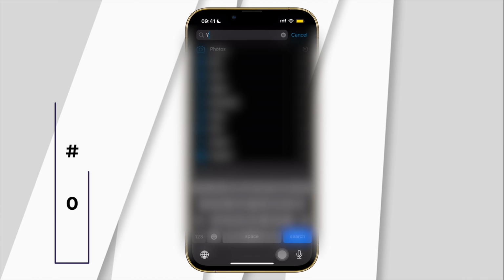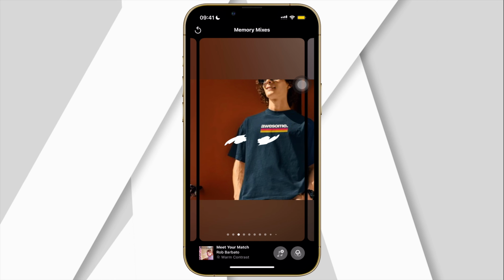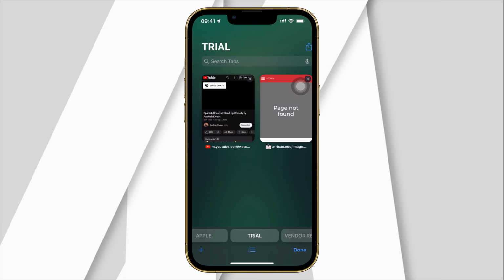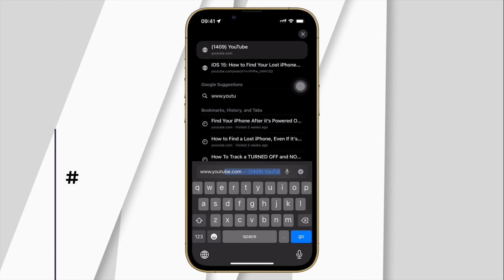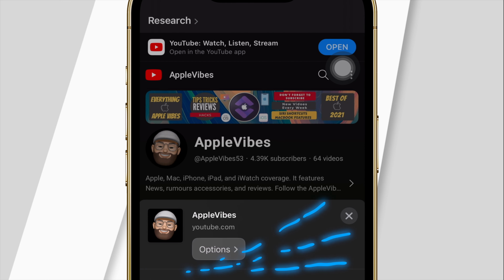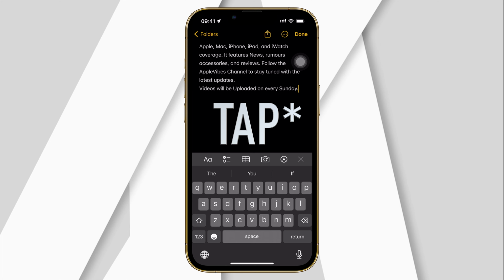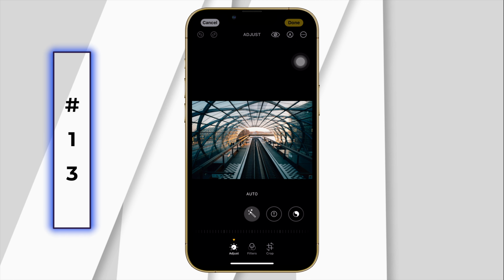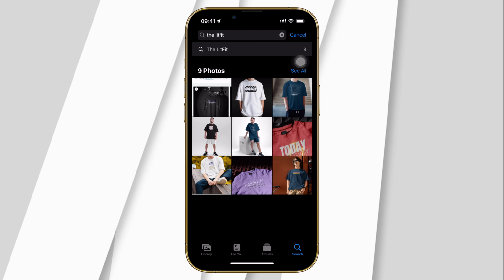14 Super useful iPhone Features 😎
Unlock the full potential of your iPhone with these 14 hidden gems! From productivity hacks to secret shortcuts, discover the features you never knew existed. Elevate your iPhone experience and become a power user today! 📱💡